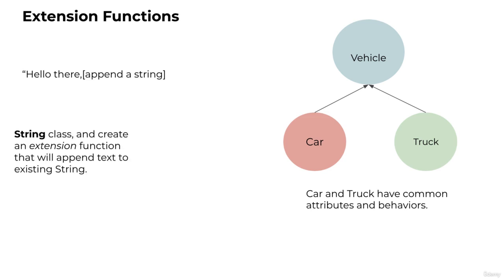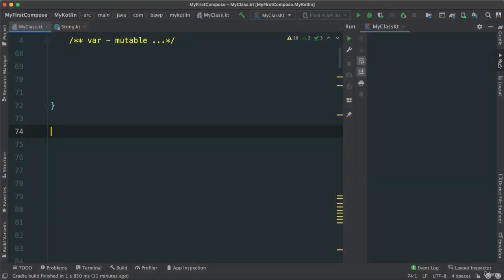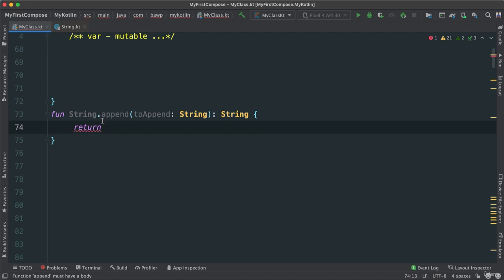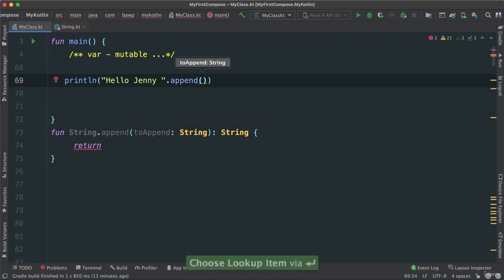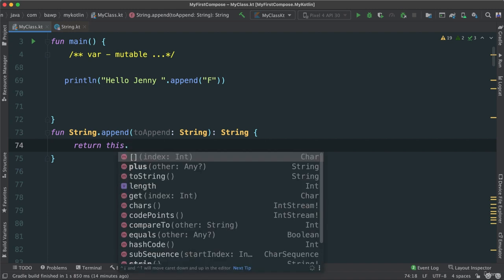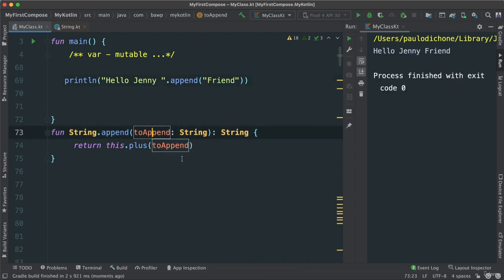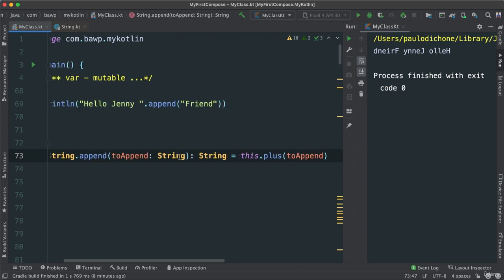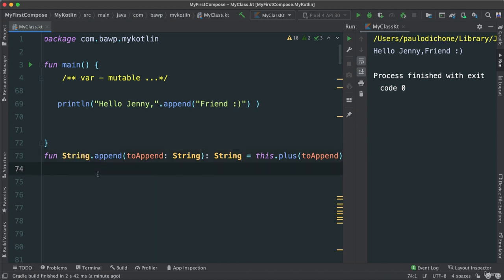059 Kotlin - Intermediate OOP Concepts - Extension Functions in Kotlin